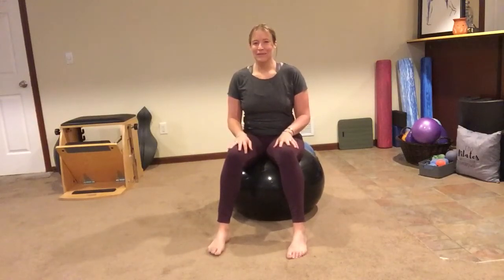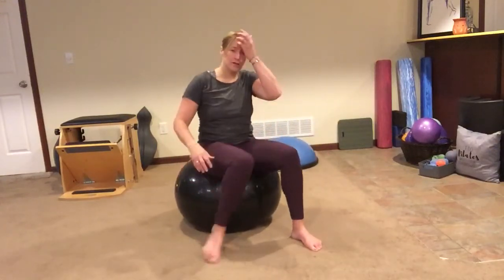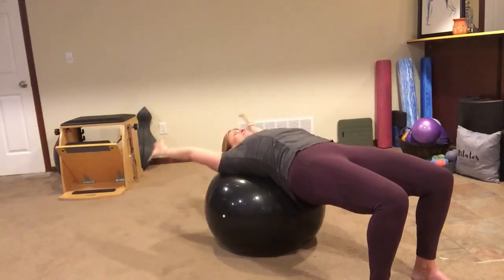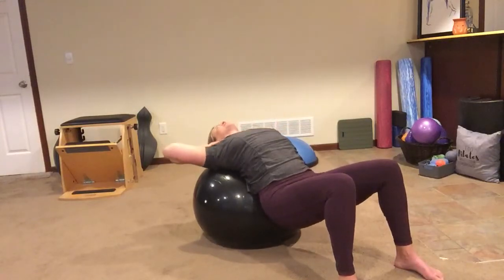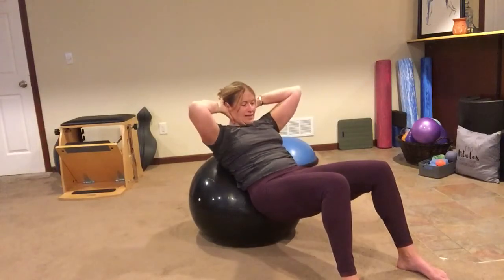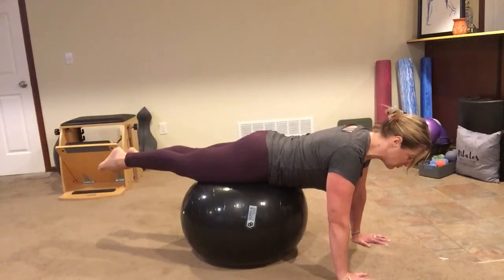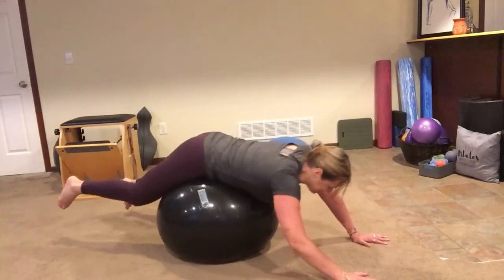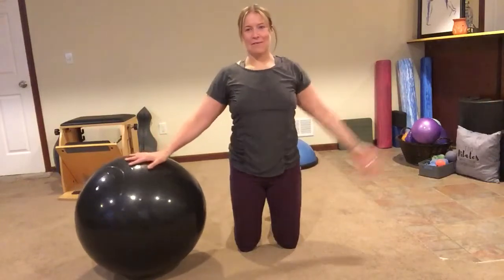10 Minute Big Ball Workout